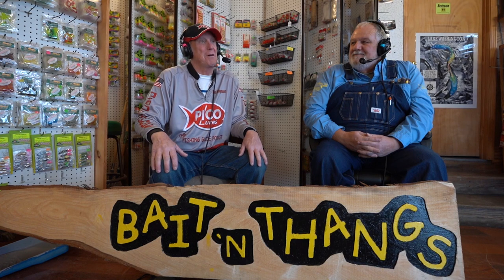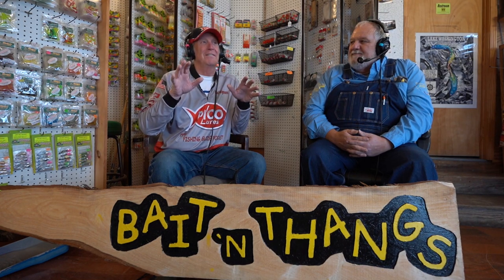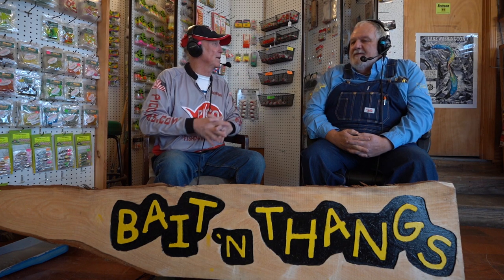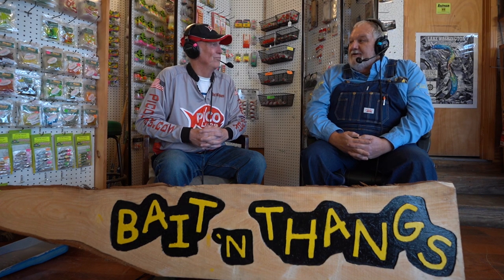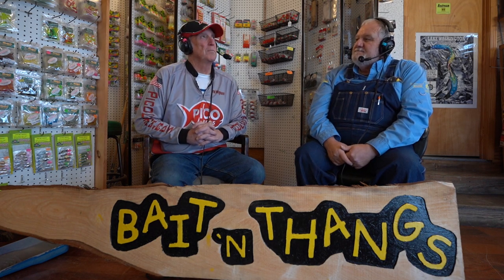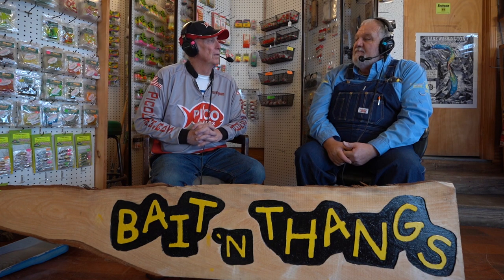Owner Mike Jones of Bait n Thangs Bait Shop in Chatham, Mississippi, talks fishing & Lake Washington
In episode 45 Owner Mike Jones of Bait n Thangs Bait Shop in Chatham, Mississippi, talks with host Brad Wiegmann about his bait shop, lodging, fishing & Lake Washington. Tackle Time features PICO Lures Eye Scope jigheads. Video by Brad Wiegmann Photography.